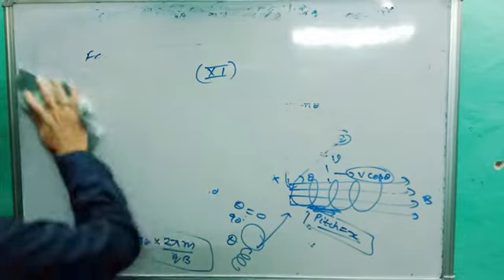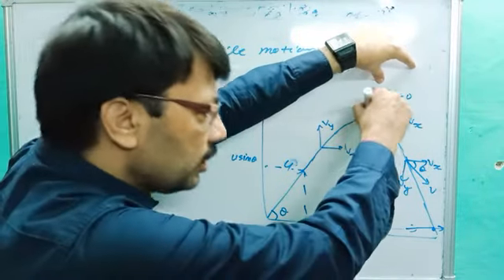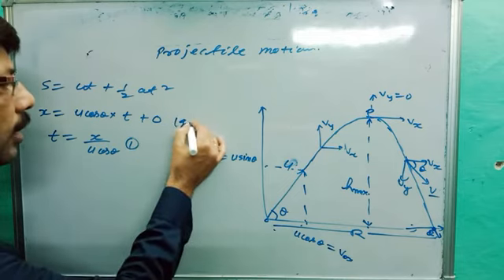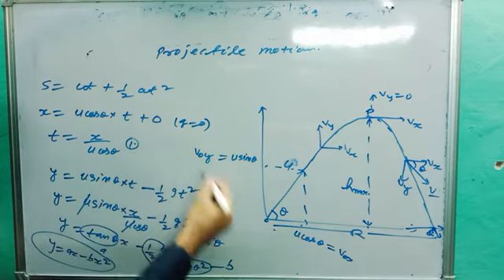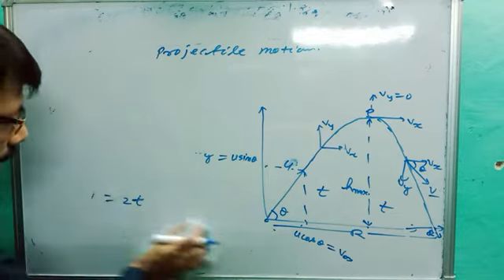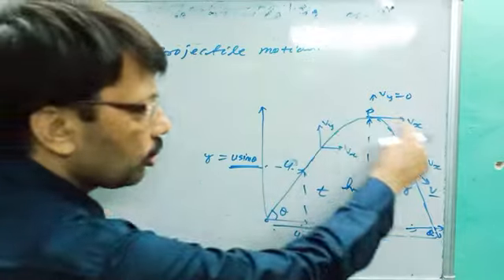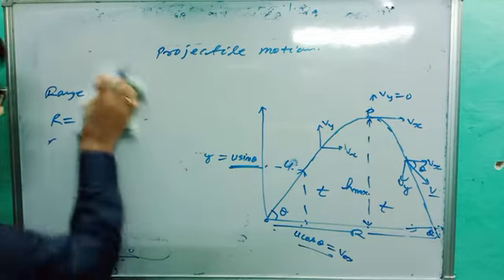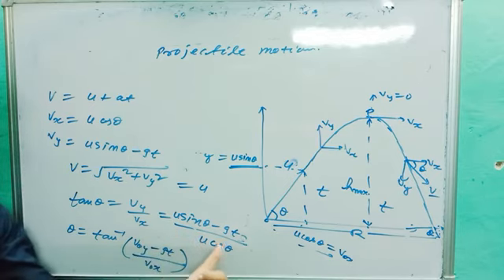CL-XI Physics (Lecture- 07) By R K Tripathi